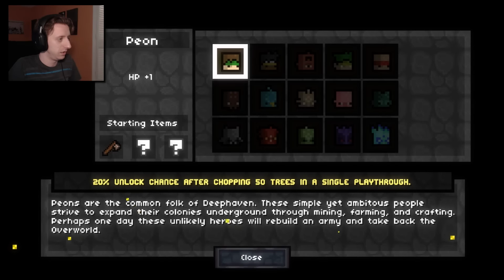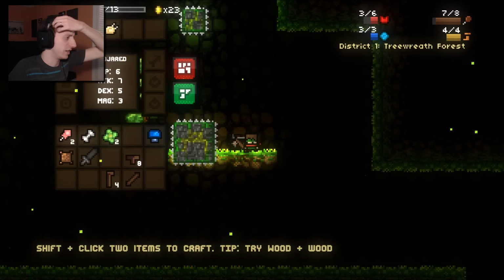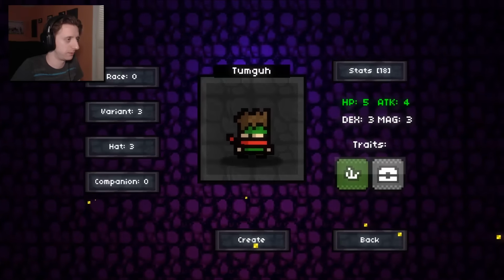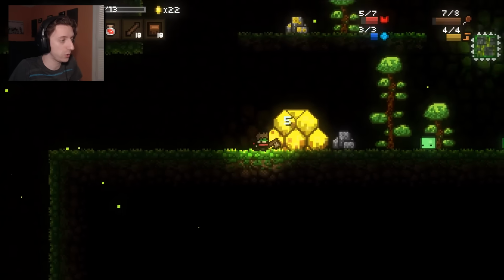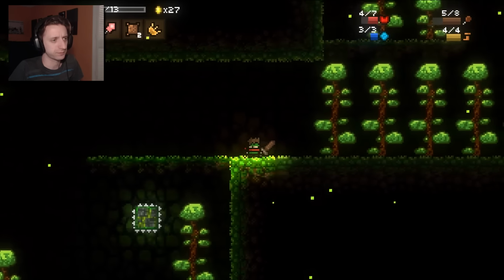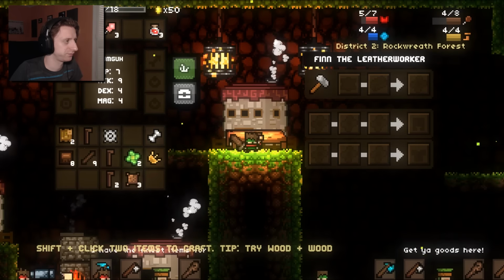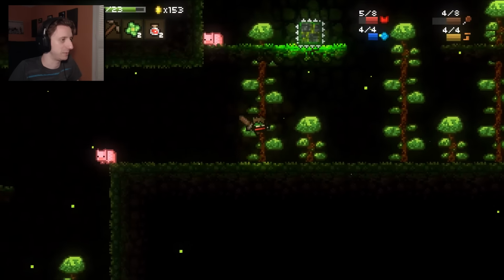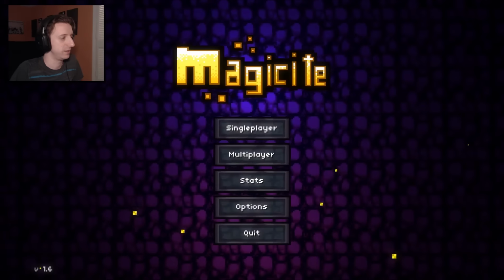ROGUELIKE TERRARIA | Magicite | ProJared Plays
QUICK! Somebody be friends with me so we can play this game! This is Magicite, a game best described as a roguelike Terraria!